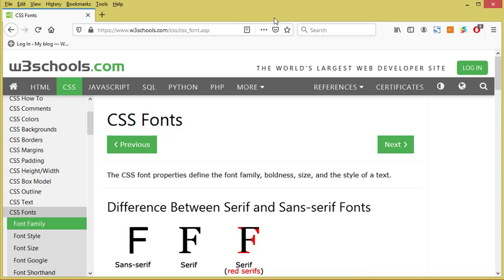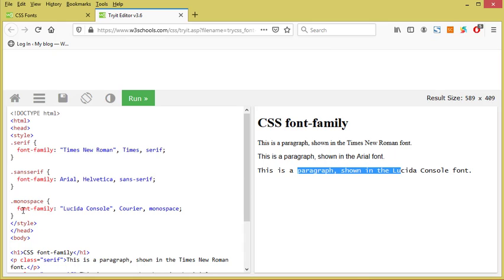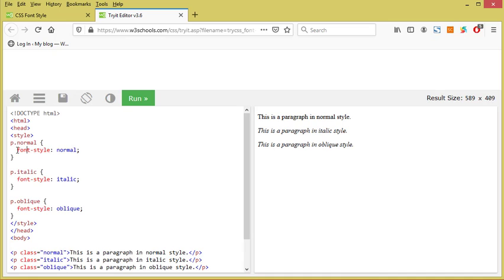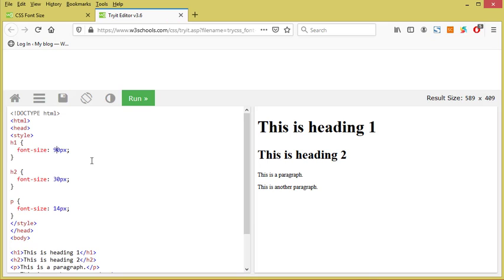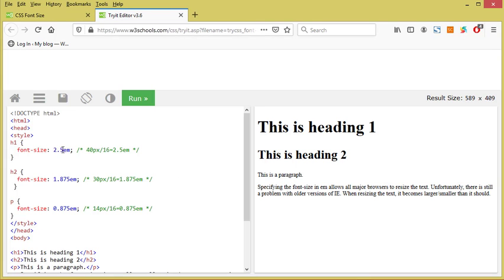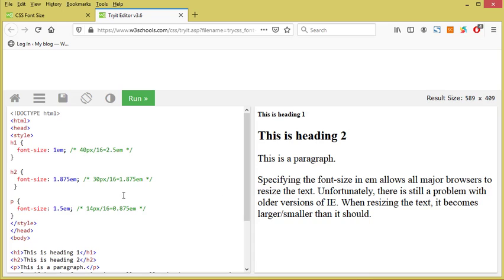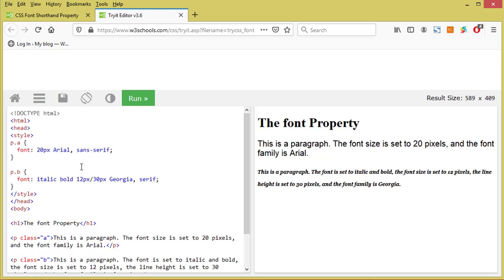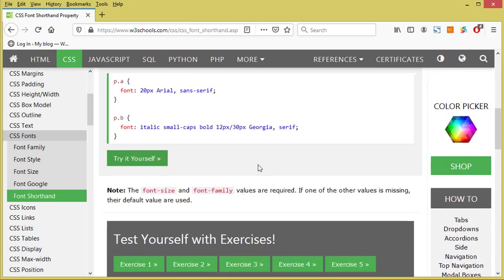Lab 2 Part 9